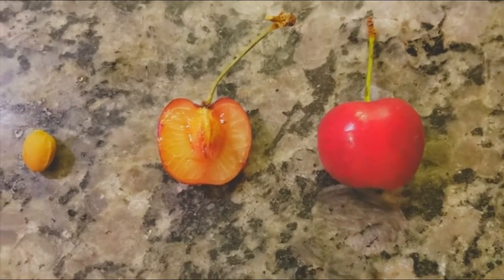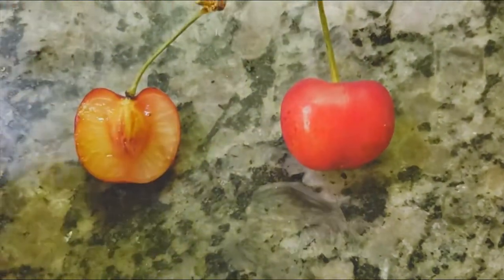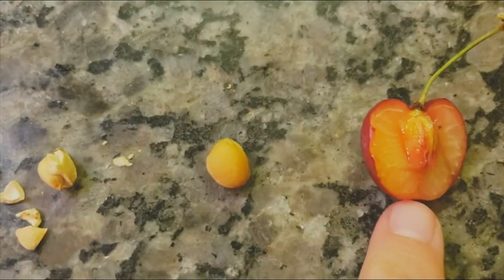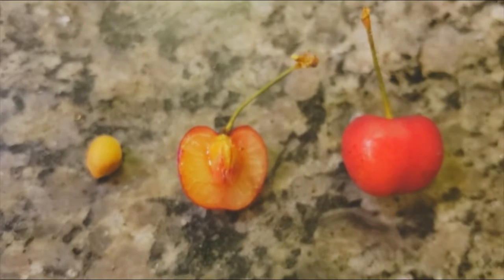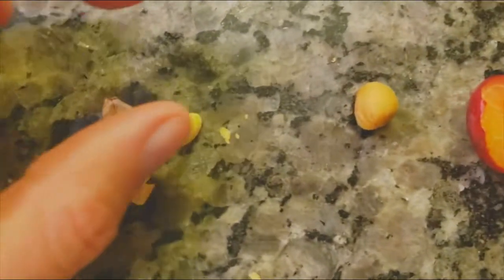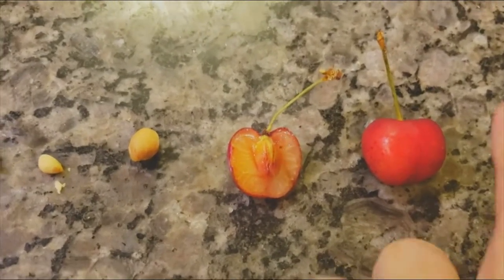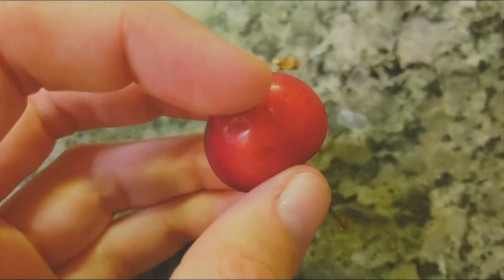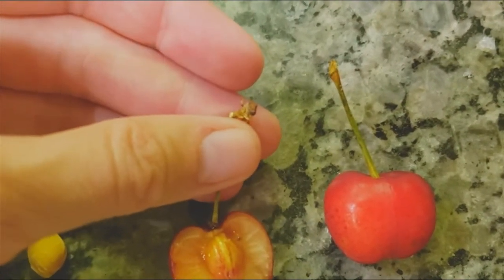Botanical Fruit type: Drupe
I look at the structure of cherries an example of stone fruits or drupes.